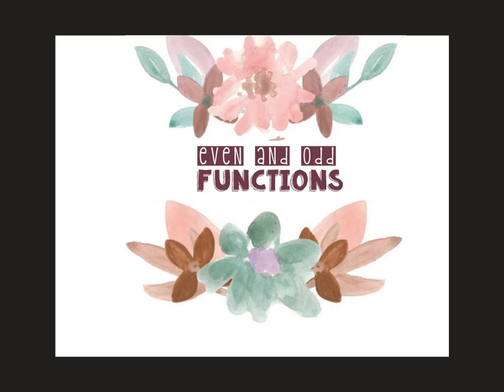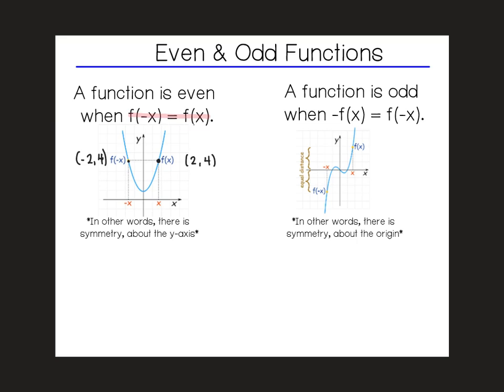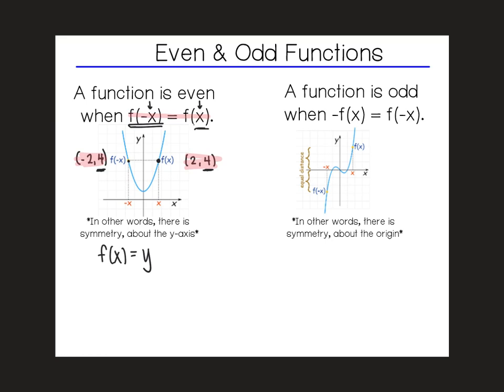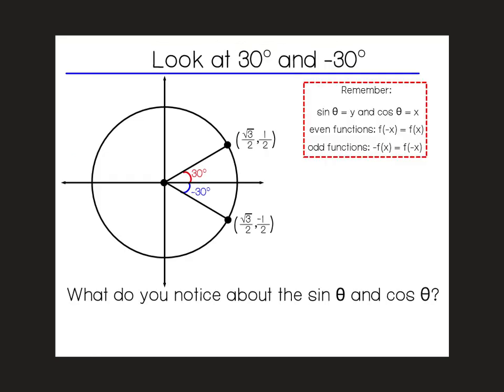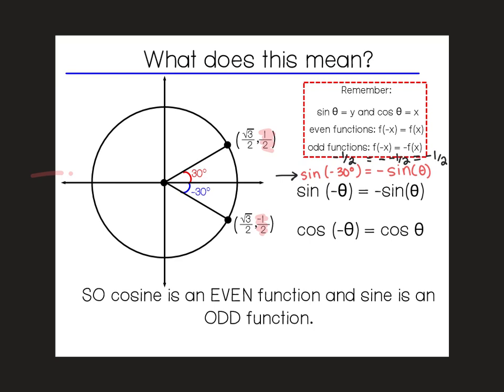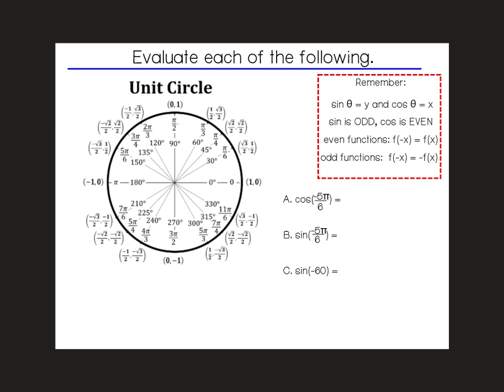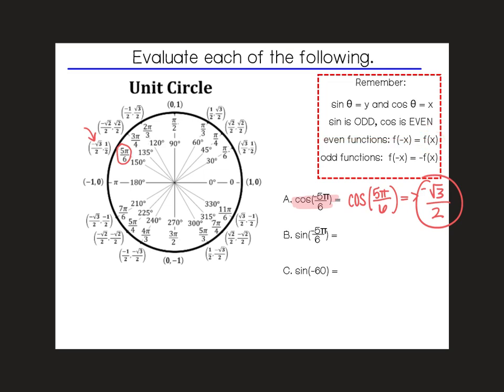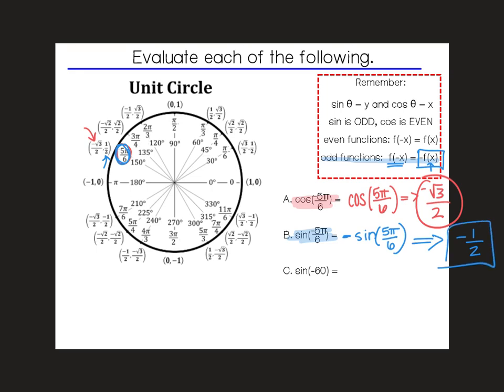Trig Functions_9